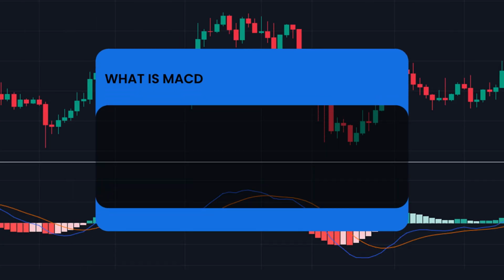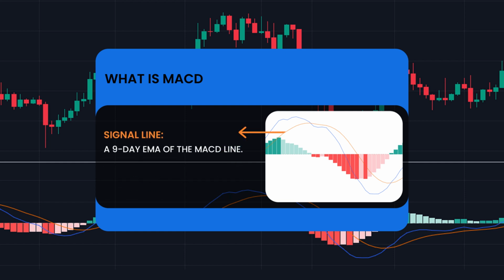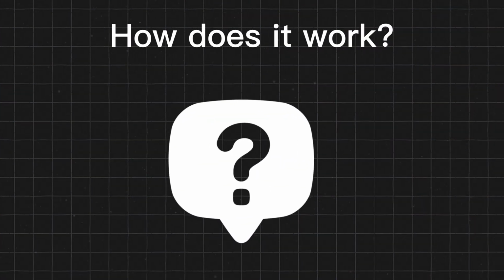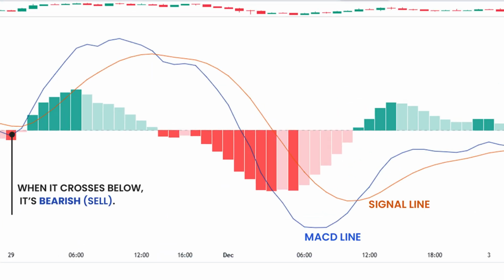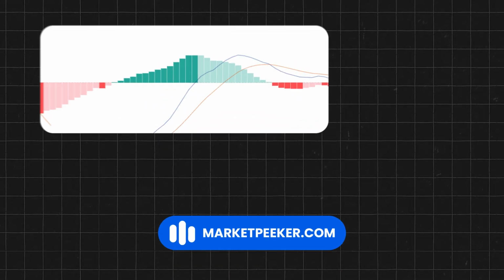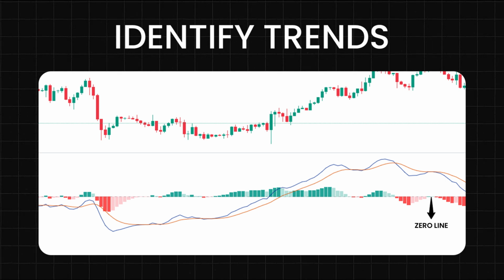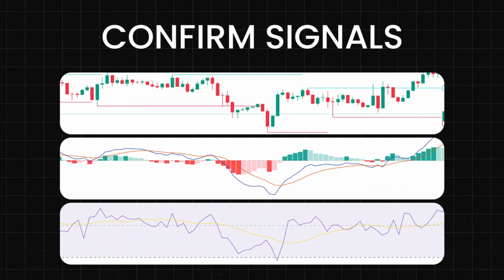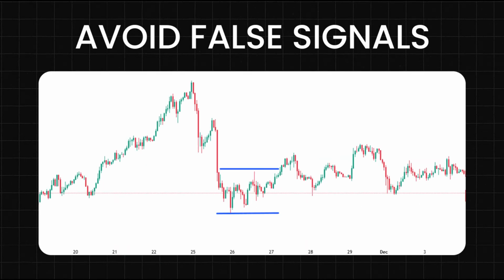How to Use MACD (Moving Average Convergence Divergence) for Trading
Master the MACD indicator and improve your trading strategy with this beginner-friendly guide! Learn how the MACD line, Signal Line, and Histogram work together to show momentum and trend changes. Discover how to use MACD crossovers, zero line signals, and histogram analysis to spot bullish and bearish opportunities. Get tips on combining MACD with other tools like RSI and support levels for better accuracy. Perfect for traders of all levels, this video will help you harness the power of MACD for smarter trades.